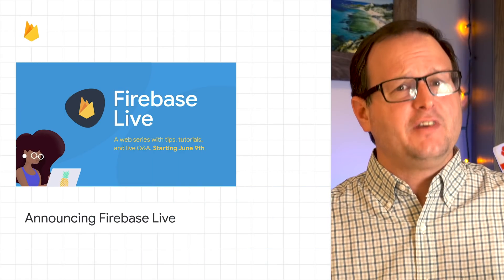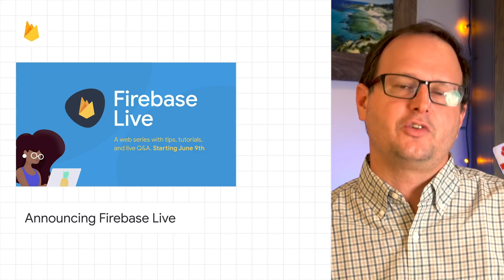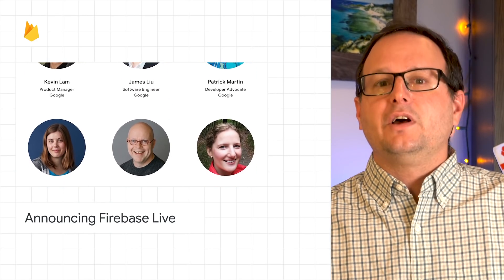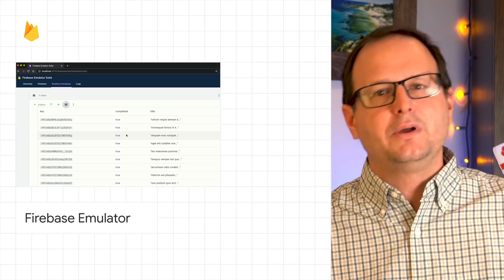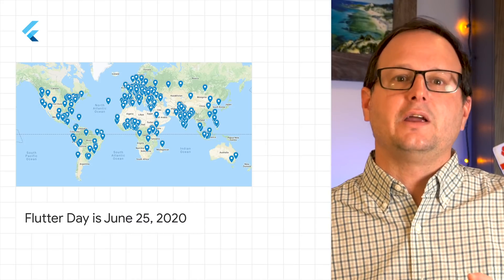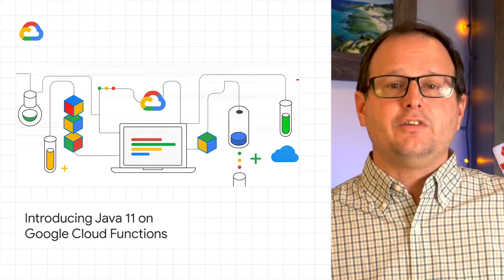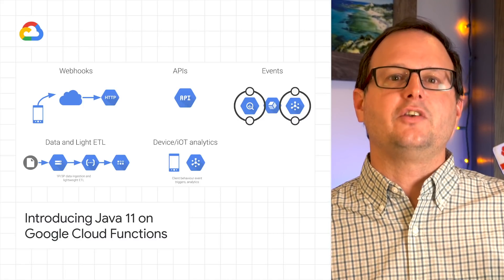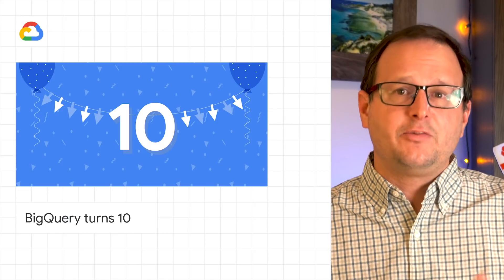Announcing Firebase Live, Flutter Day, Java 11 on Google Cloud Functions, & more!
Here to bring you the latest developer news from across Google is Developer Advocate Reto Meier. Tune in every week for a new episode, and let us know what you think of the latest announcements in the comments below! 😃